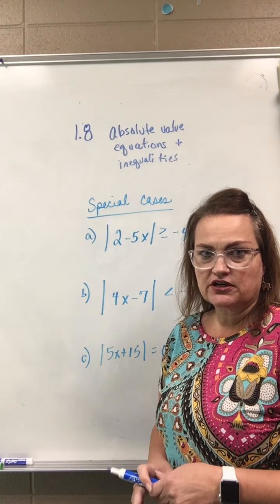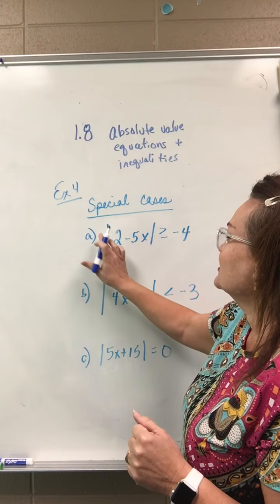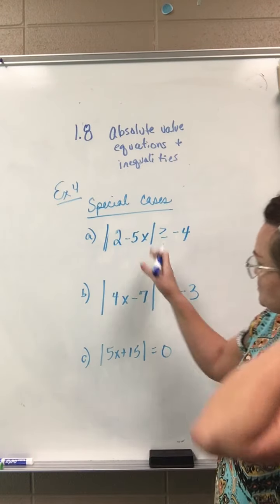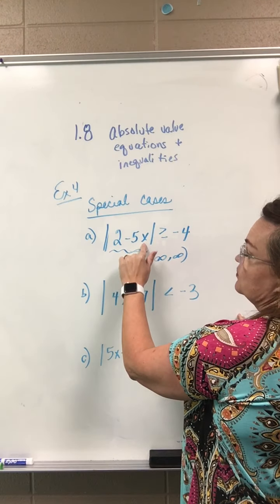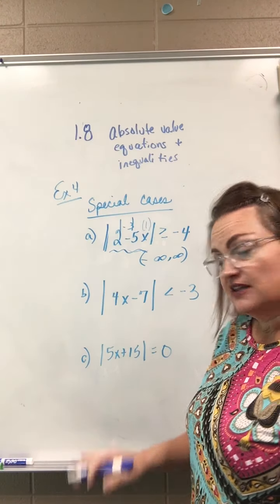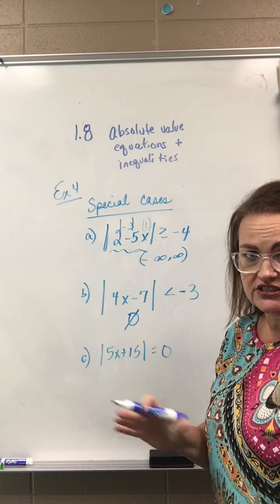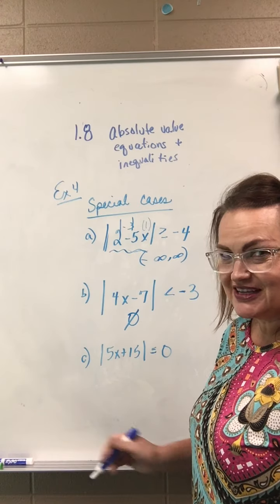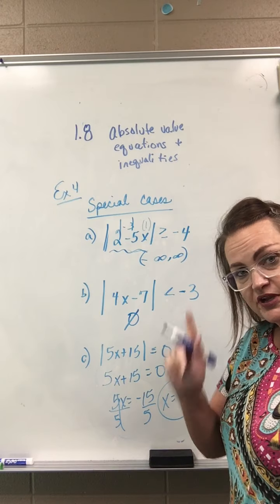MAT 150 1.8(3)